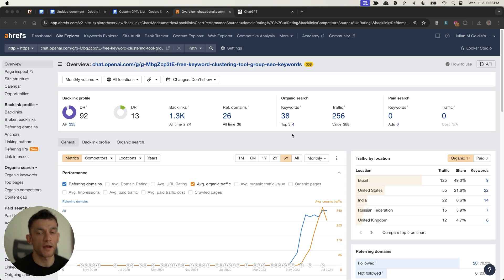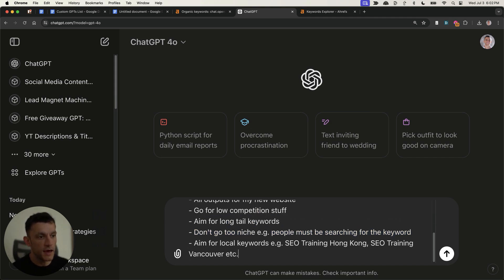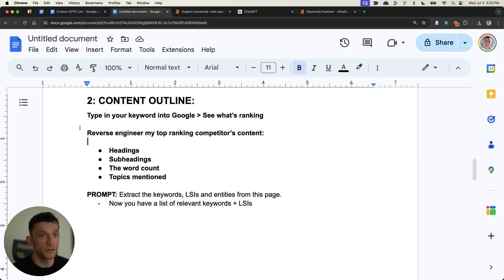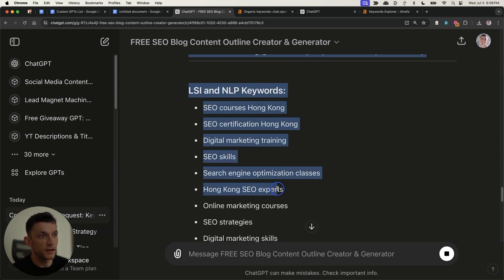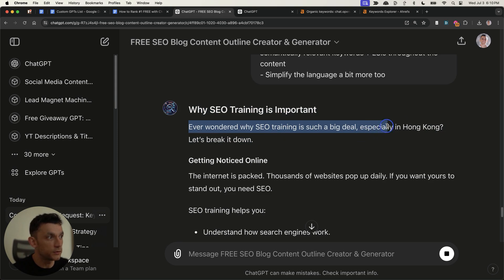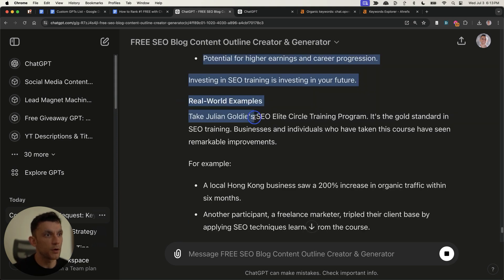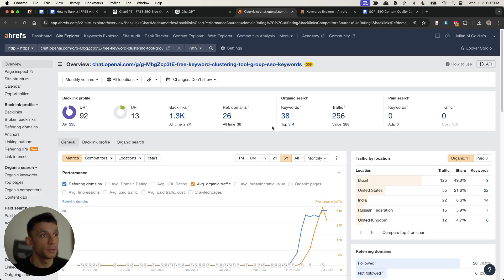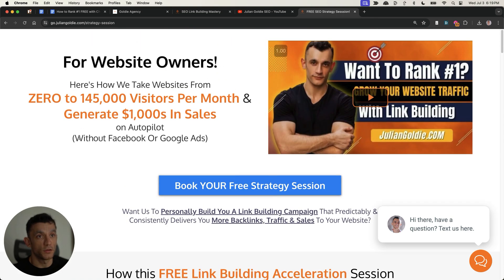How to Rank #1 FREE with ChatGPT AI SEO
How to Rank #1 on Google Using ChatGPT: A Step-by-Step SEO Guide

In this video, discover how I achieved the number one ranking on Google for 'ChatGPT SEO'. I'll walk you through a detailed, step-by-step process including finding easy, low-competition keywords, creating content outlines using AI, and generating engaging, SEO-optimized content. Learn tips and tricks for improving your Google rankings using free AI tools, and access a free SOP and SEO training course. Perfect for anyone looking to boost their website traffic without spending on expensive tools.

00:00 Introduction: Ranking Number One with ChatGPT

00:48 Step 1: Finding Easy Keywords

02:56 Step 2: Creating a Content Outline

05:16 Step 3: Automating Content Creation

06:45 Step 4: Human Editing for Quality

08:46 Conclusion and Free Resources